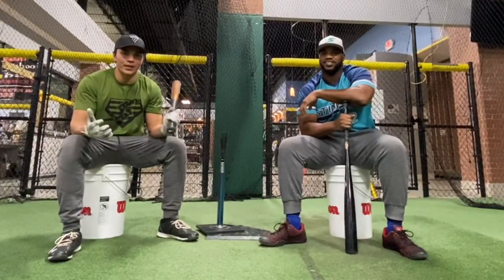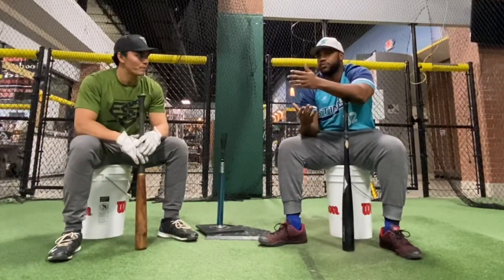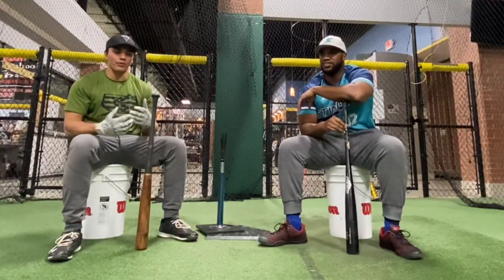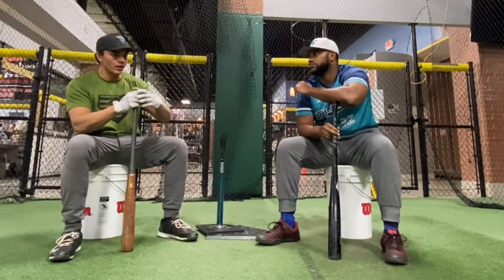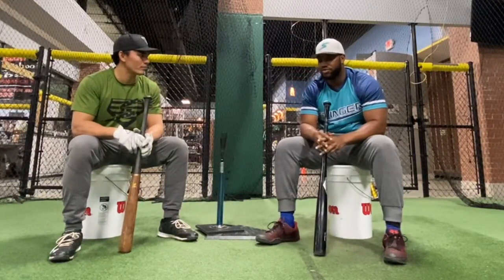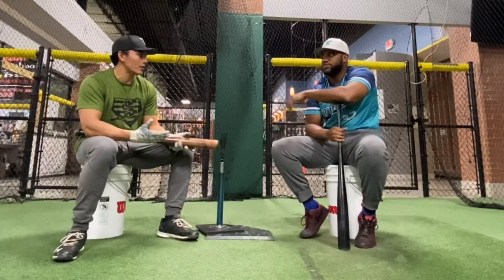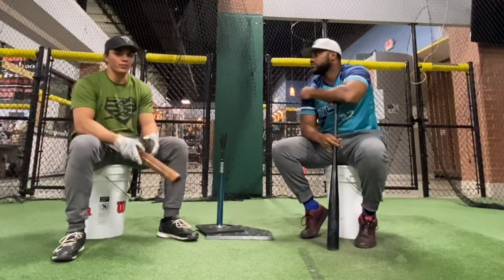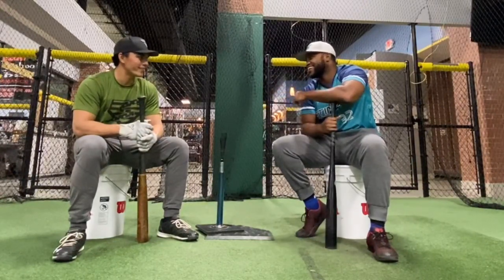HITTING TIPS: Pitch Selection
Bucket Breakdown Episode 2!

Check our the HitTrax system in Eastern Hills Mall in Williamsville NY!

Leave a request for a hitter you would like to learn!!

Also check out some other hitting videos!

Thank you so much for the continued support!!

HitTrax now at Sports Performance Park in Williamsville, NY located in the Eastern Hills Mall